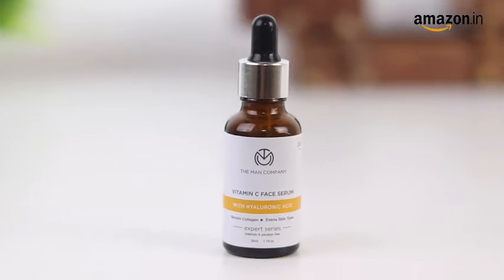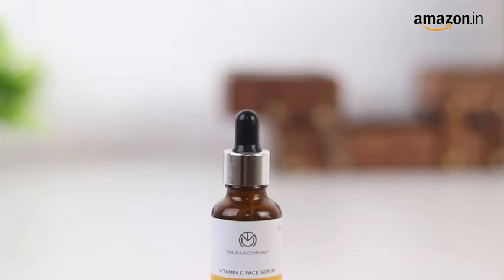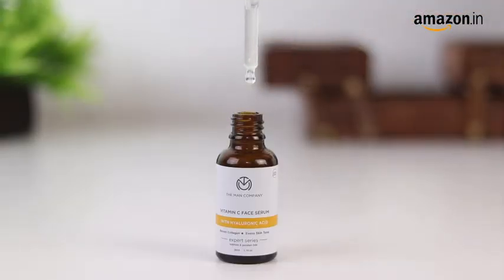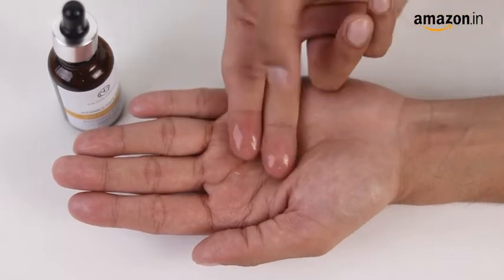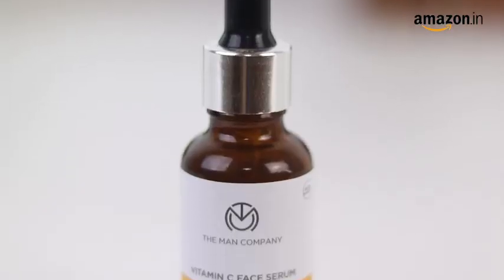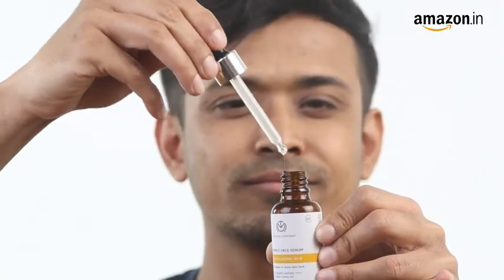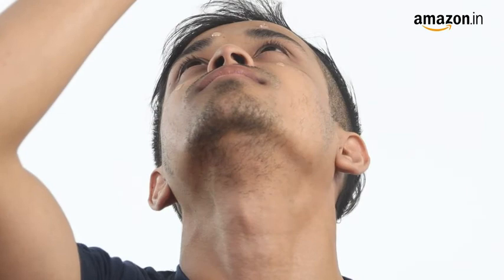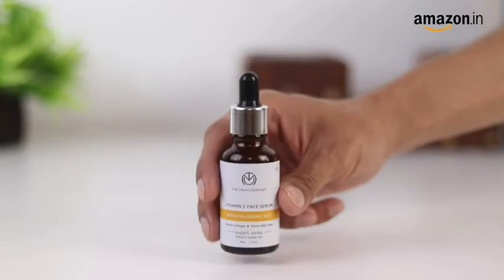The Man Company 40% Vitamin C Face Serum With Hyaluronic Acid | Glowing & Brightening Skin | Amazon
The Man Company 40% Vitamin C Face Serum With Hyaluronic Acid | Boosts Collagen | Glowing & Brightening Skin | Soft, Smooth & Supple | All Skin Types

Superior anti-oxidant serum: Vitamin C is an extremely important nutrient to keep skin healthy. It is a powerhouse of antioxidants, that helps in removing dark spots and improves skin texture. Also helps in preventing melanin production
Potent ingredients: Vitamin C Serum is extremely potent with a concentrate Hyaluronic Acid, Moringa Essential Oil, Gotu Kola extract, Licorice extract, Aloe Vera Extract and Citric Acid.
Hyaluronic Acid: penetrates deep into the skin to infuse hydration in all conditions, making skin plumper, softer and smoother, while promoting skin cell regeneration. Moringa Oil is a natural emollient that reduces inflammation, acts as an antiseptic and has powerful anti-ageing properties. The Gotu Kola extract empowers it with amino acids that are highly effective in healing damaged skin. Licorice extract reduces hyperpigmentation and evens out skin tone, adding radiance to your skin.
Free of harmful chemicals: Paraben & Sulphate Free | Natural Ingredients